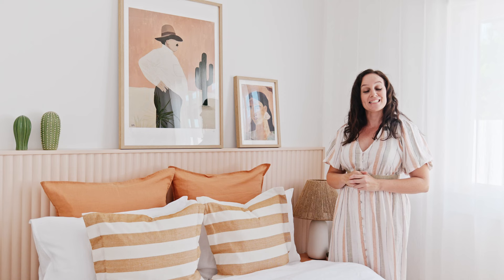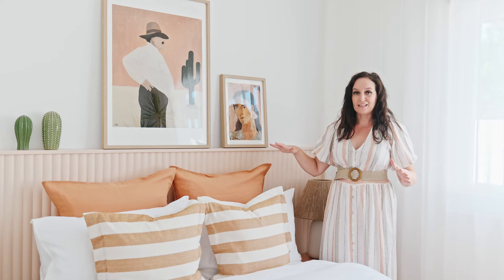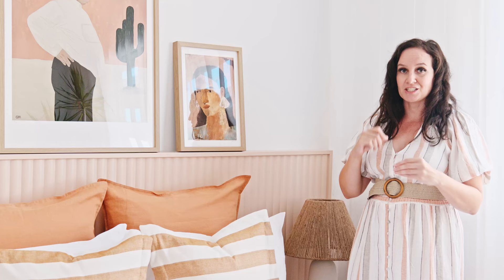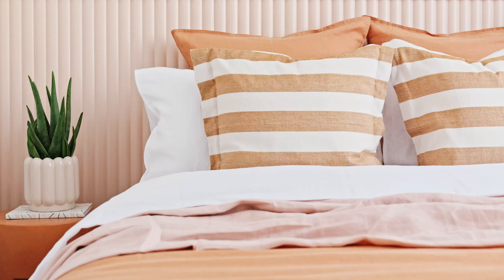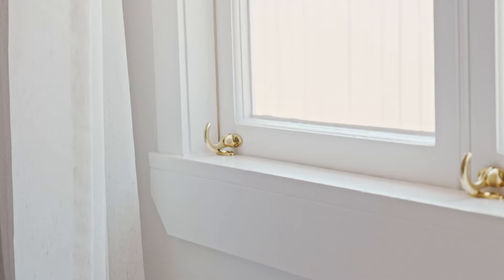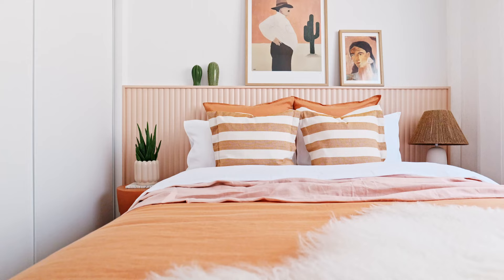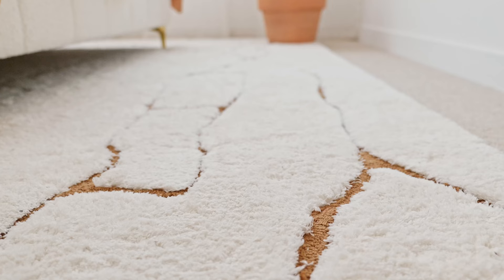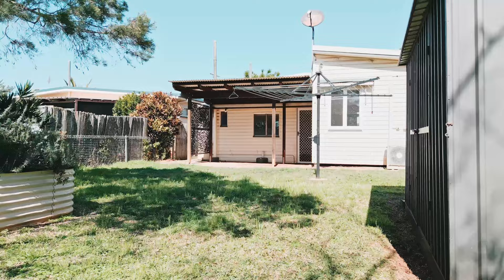Higlett House Episode 05 Guest Bedroom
Our guest bedroom’s sunset colour palette was inspired by the colours of Joshua Tree National Park. This fun space packs a punch with colour and texture.

Videography Coast Park Creative